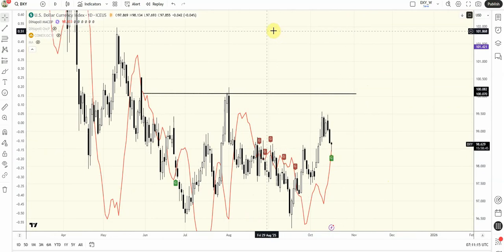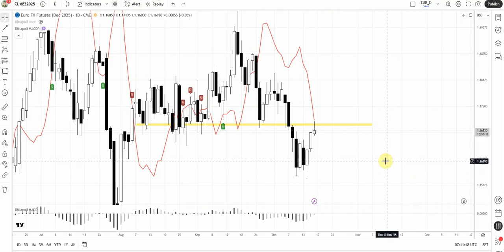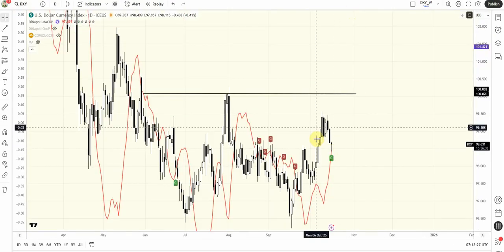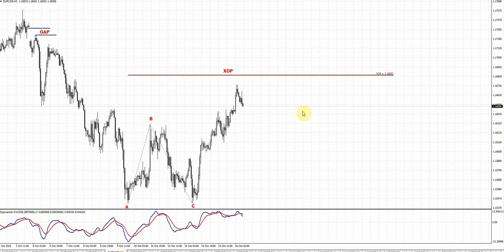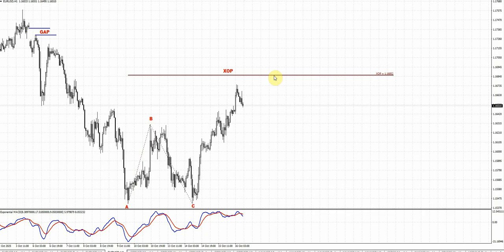EUR IS AT 1.1685 RESISTANCE. WATCHING FOR REVERSAL PATTERNS. OCTOBER 16, 2025